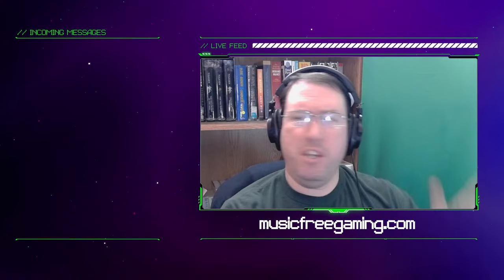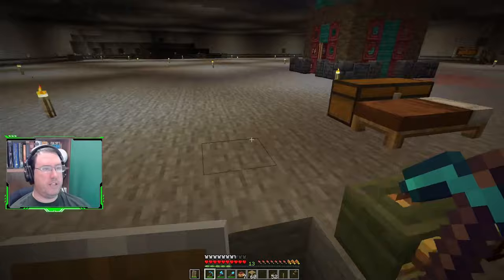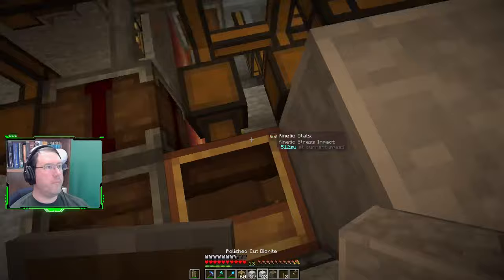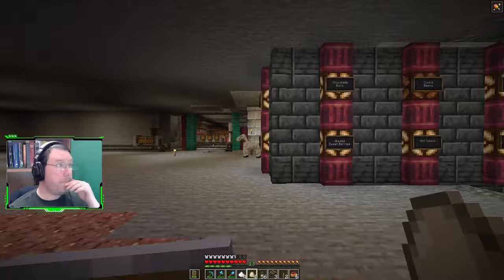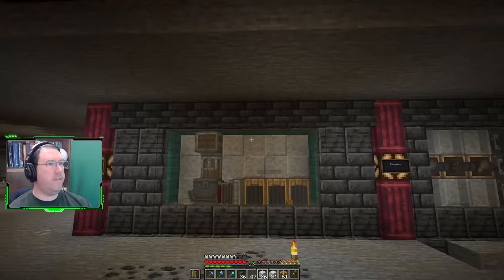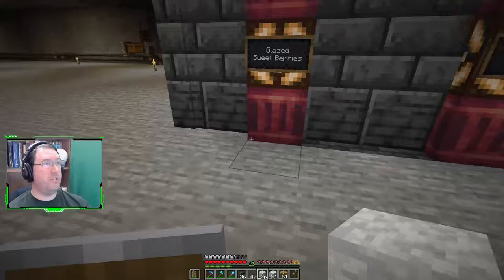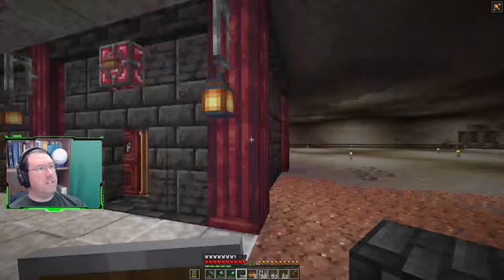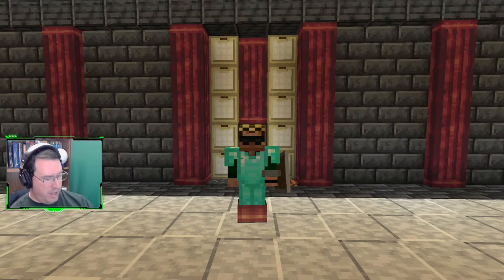Desserts Now! Announcements Later - Modded Minecraft - Stream Replay (1/25/2024)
Create mod FTW!

Music Free Gaming is a family friendly channel! I mostly play Minecraft.

💖 Support Me 💖

🔗 Links 🔗

📜 Channel Rules 📜

-- No swearing
-- No politics
-- English only